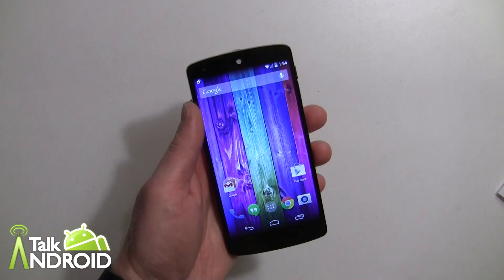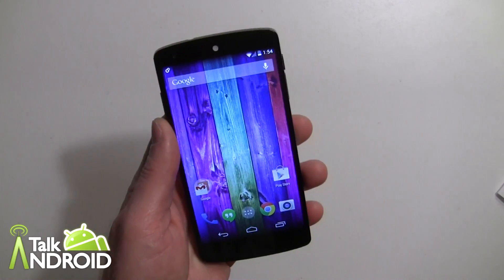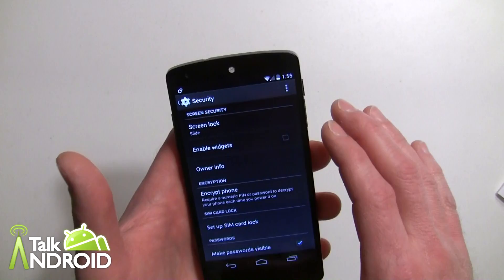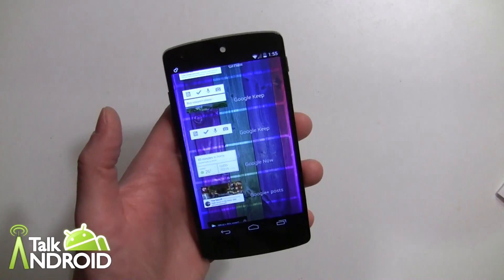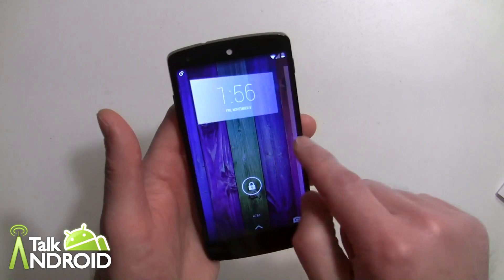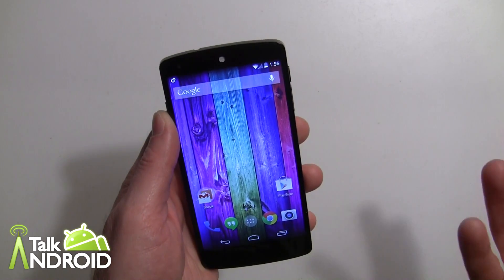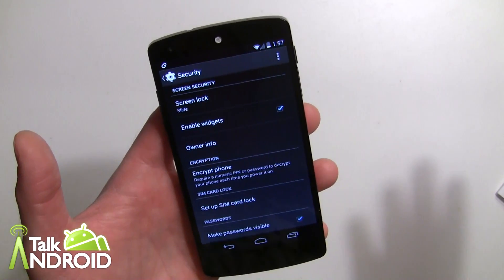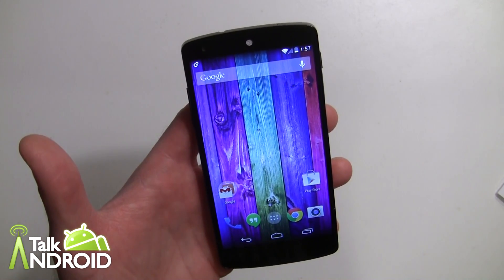How to enable Lock Screen Widgets in Android 4.4 KitKat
So you just got your shiny new Nexus 5, but there doesn't appear to be a way to add lock screen widgets. Thankfully Google didn't eliminate them, but they did add a setting to turn them on or off, and the default happens to be off. Here's how to enable them.